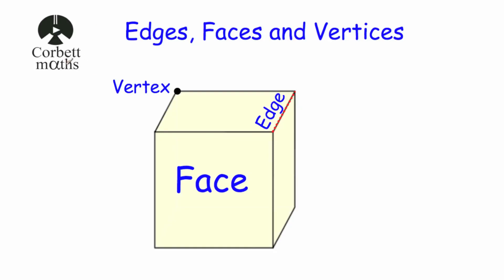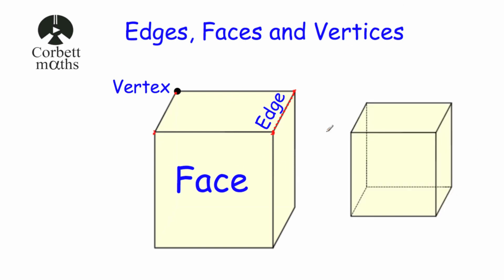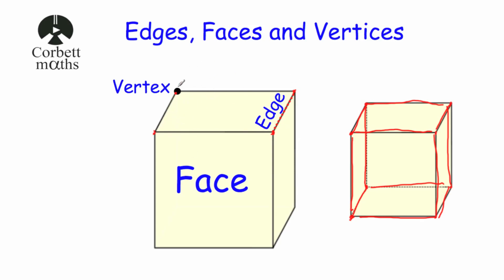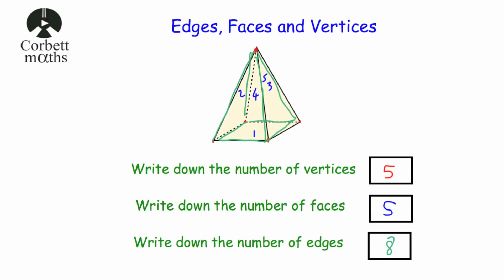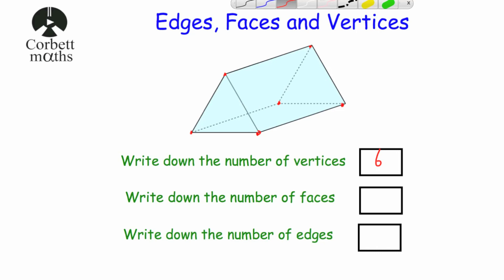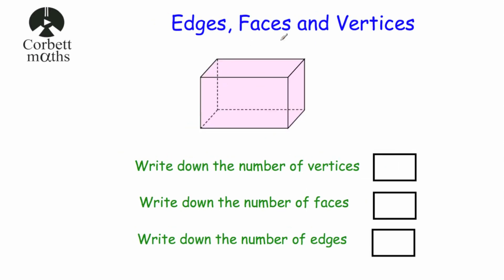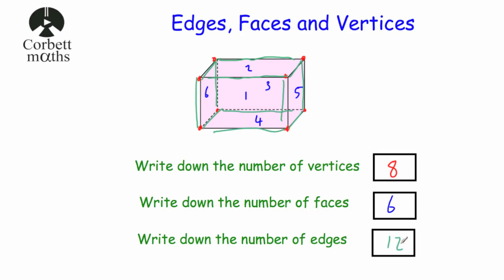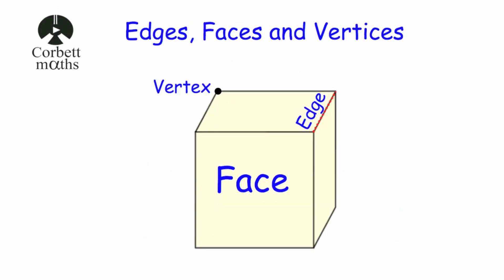Edges, Faces and Vertices - Corbettmaths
Corbettmaths - This video defines an edge, a face and a vertex (plural is vertices). It also goes through some typical exam style questions. This video is particularly useful for Key Stage 2 and 3 Maths students as well as GCSE students.